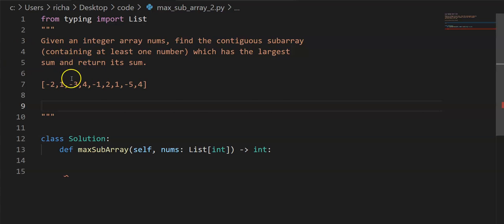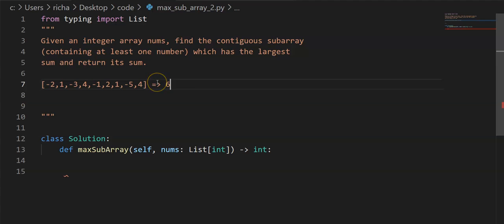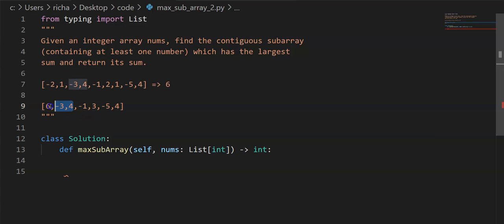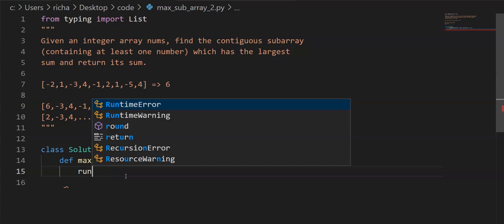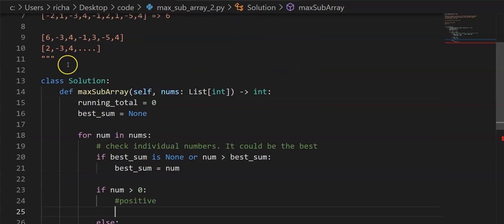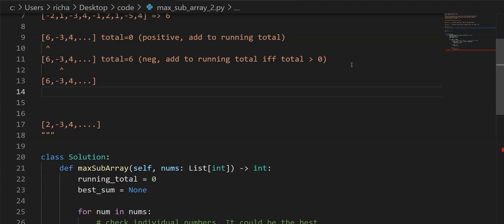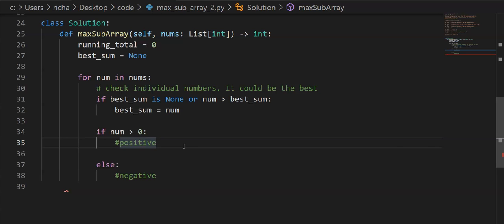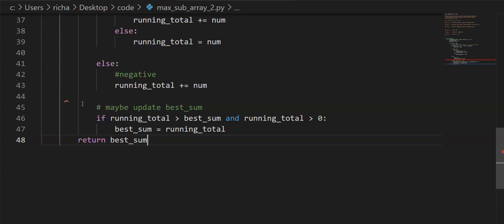LeetCode #53 Maximum Subarray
Solution to LeetCode Problem #53 Maximum Subarray (Easy).

Episode #17